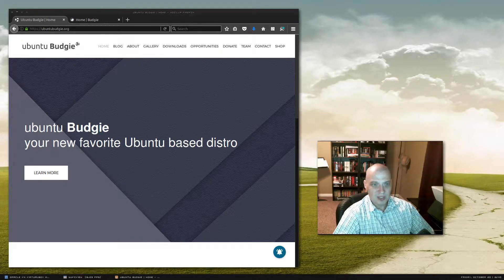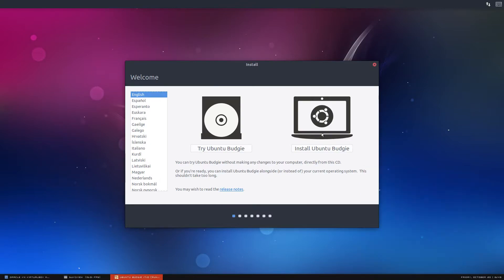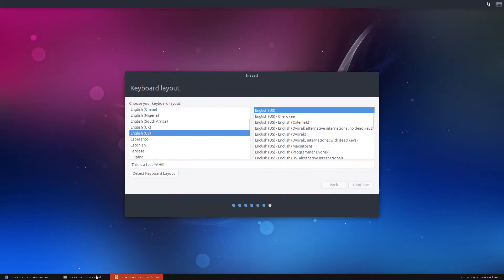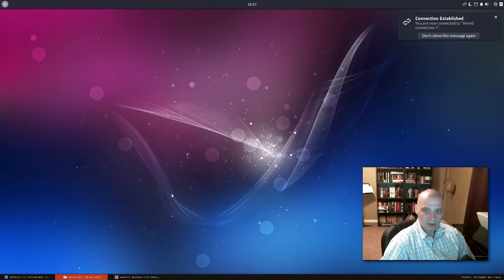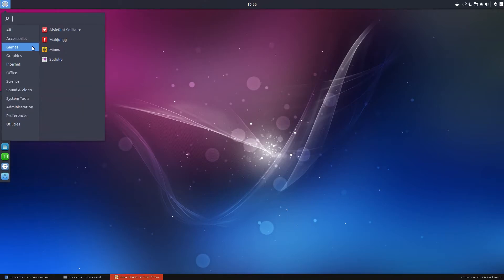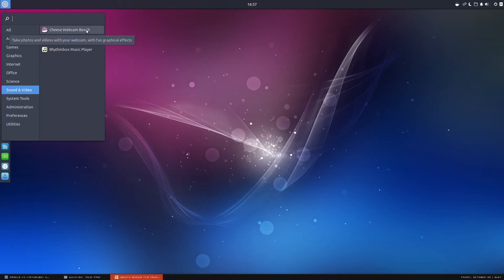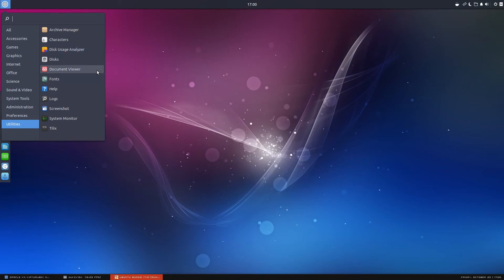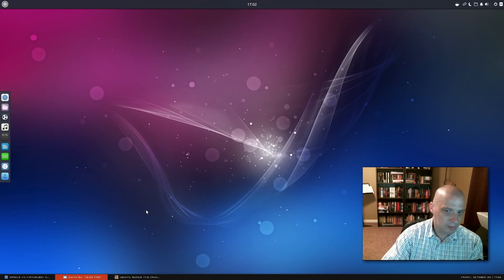Ubuntu Budgie 17.10 Artful Aarvark - Install and Review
Today I review the recent release of Ubuntu Budgie 17.10 "Artful Aadvark."  This is my first time installing and using Ubuntu's Budgie edition, and it is also my first experience with the Budgie desktop environment.